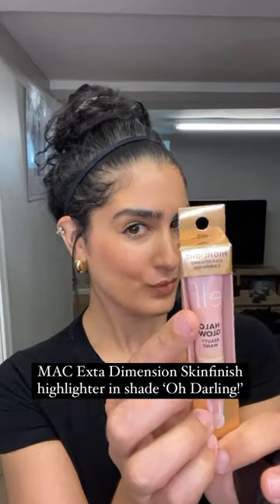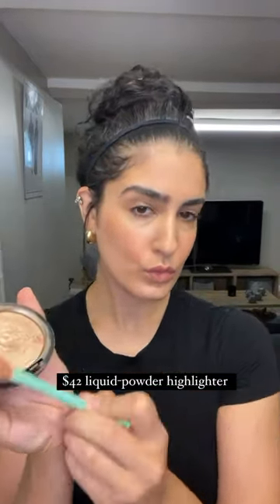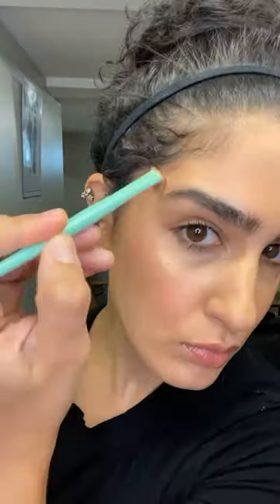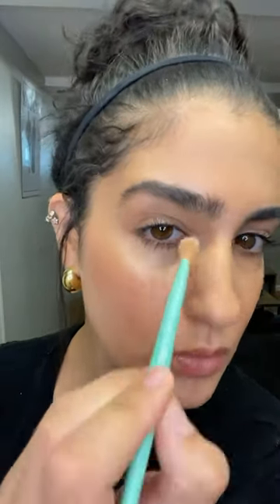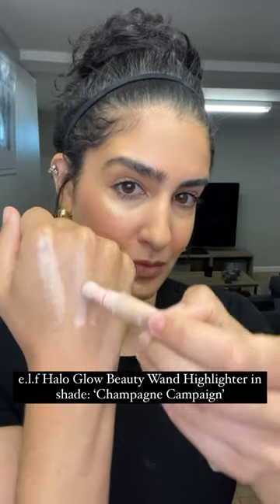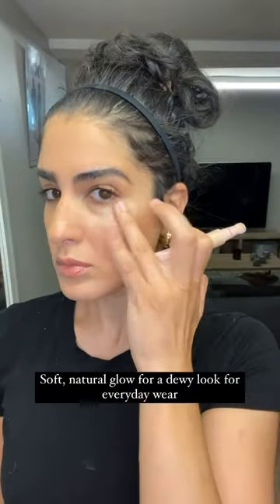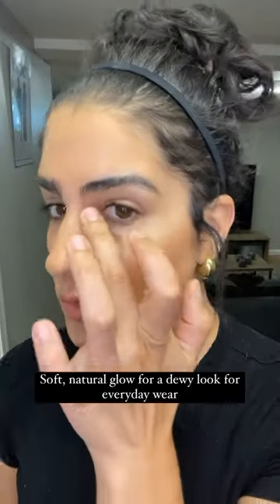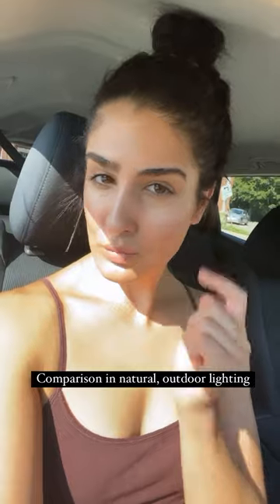How to Use the e.l.f. Cosmetics Wand Highlighter vs. MAC’s Liquid Powder Highlighter!